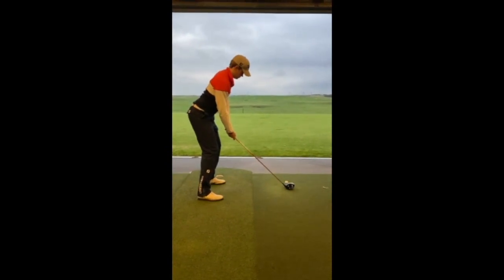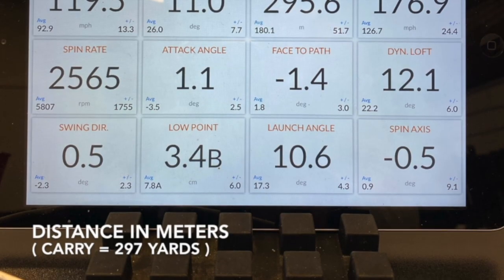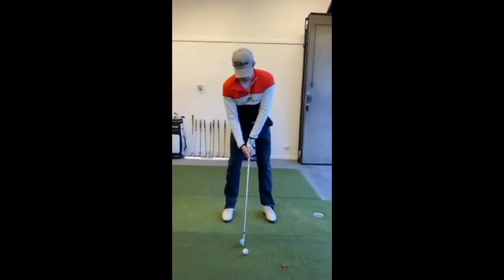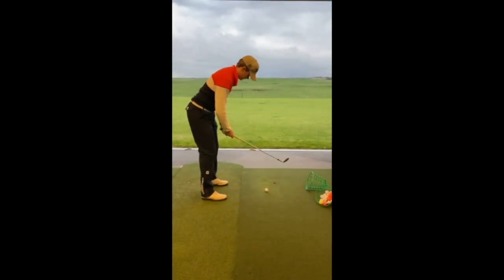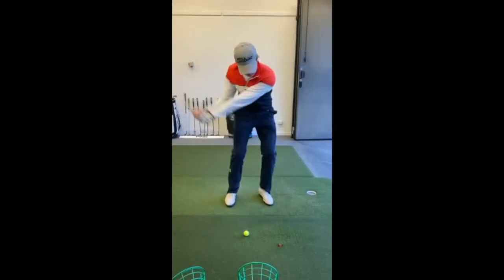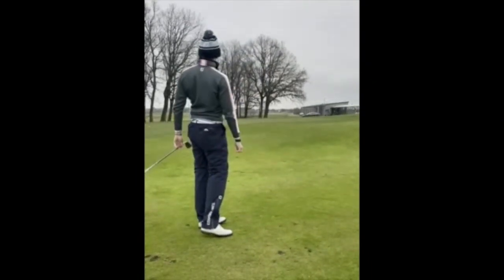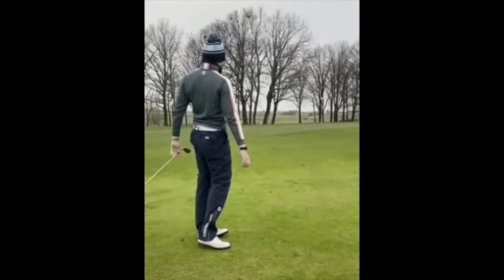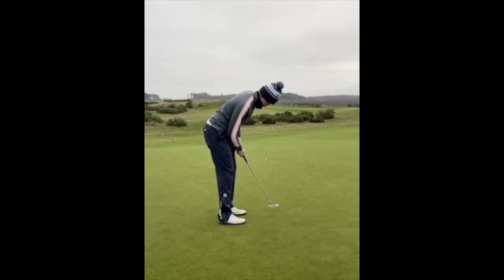Men's Golf | Jacob Granmark, Sweden | Swing Video | Recruit 2021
Golf Scholarship | Sport Scholarship USA